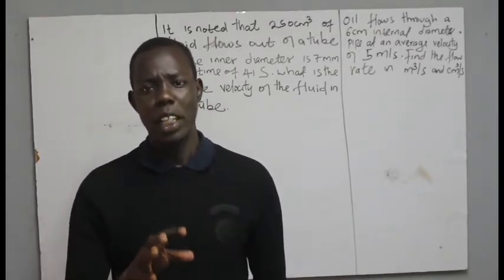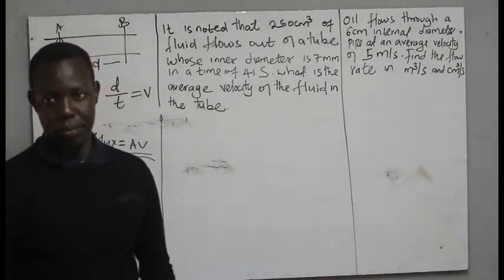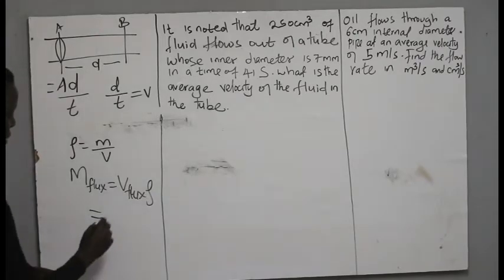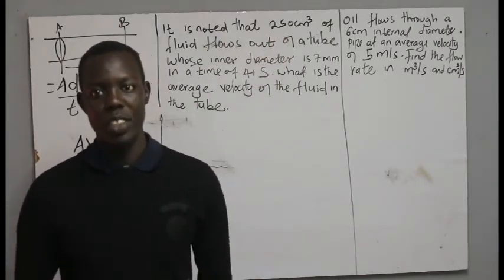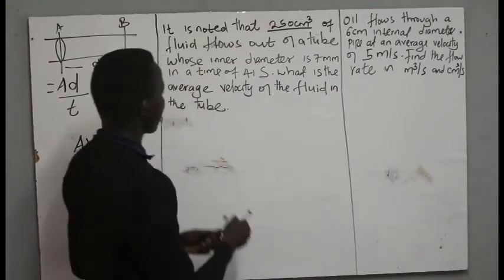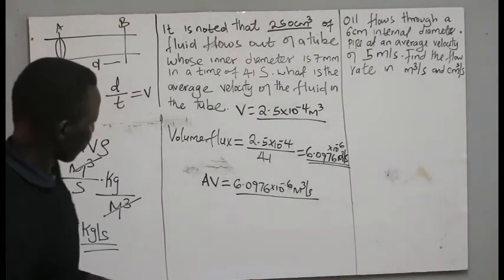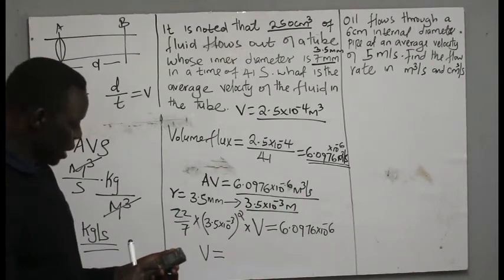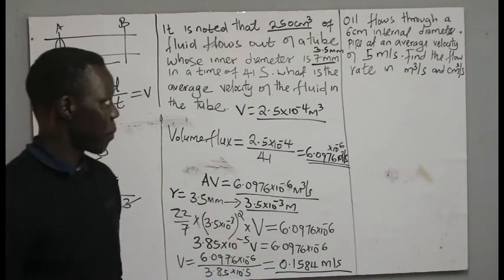FLUID FLOW LESSON 2